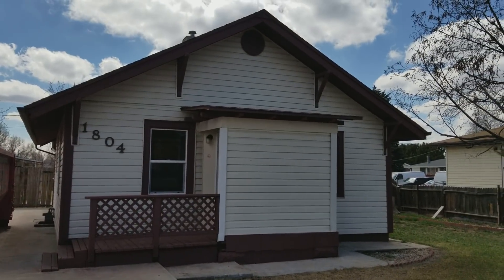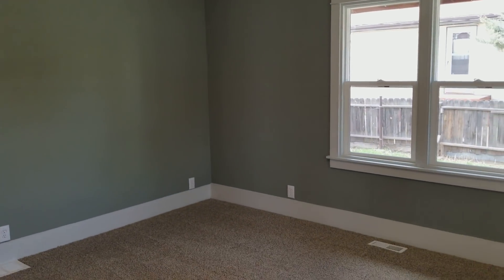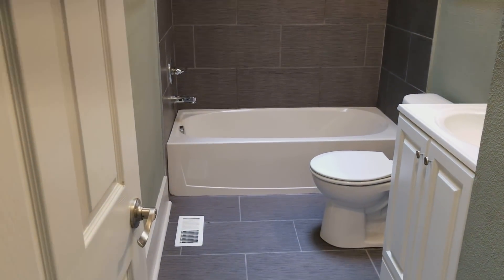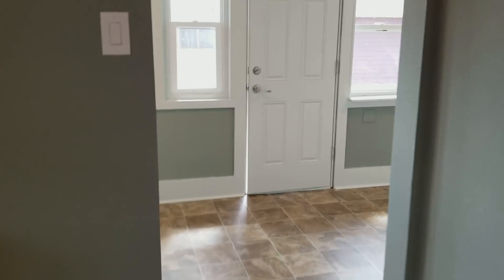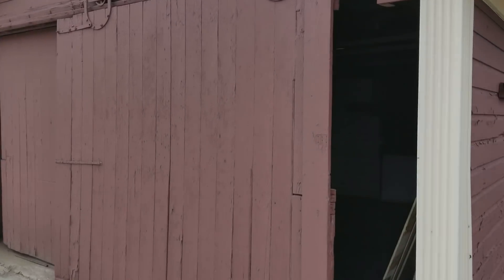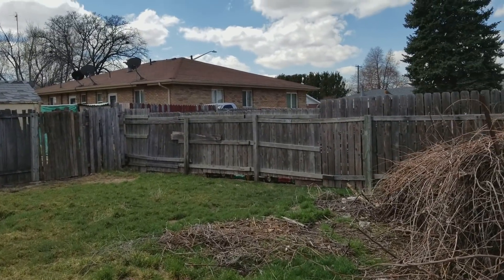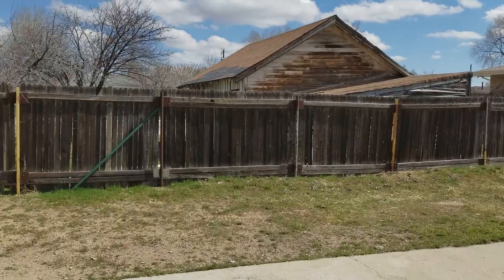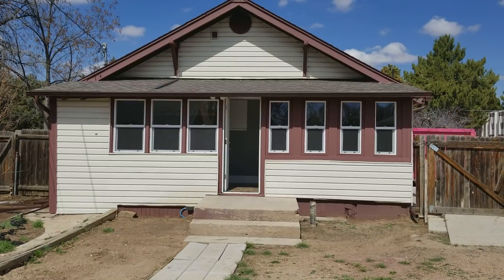House Flip After the Repairs Bought 9/2017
You can find the numbers and videos on all of my flips here:

I bought this flip for $120,000 back in September. It took us a while to get the house ready to sell because I bought it with occupants in place. They were tenants who were paying $500 a month when market rent is about twice that. They did not want to leave, but were on a month to month lease. We offered them $500 to leave without fuss and they accepted. We ended up replacing the paint, carpet, kitchen, bath, and roof on this home. We spent from $30,000 to $35,000 on the repairs. We also had about $15,000 in carrying costs on this house. We are listing it for $199,900 and hopefully will get multiple offers on the house like we did on the last one we listed.